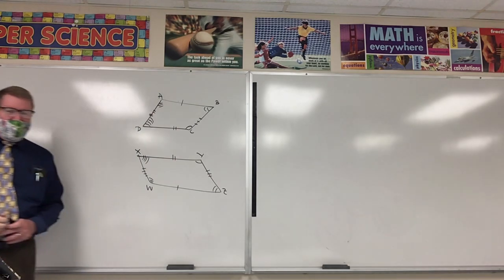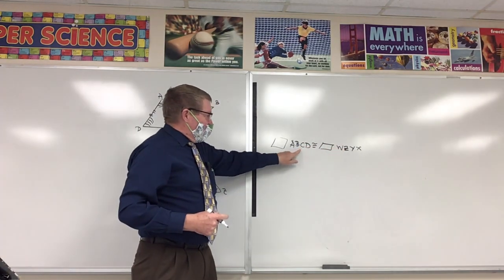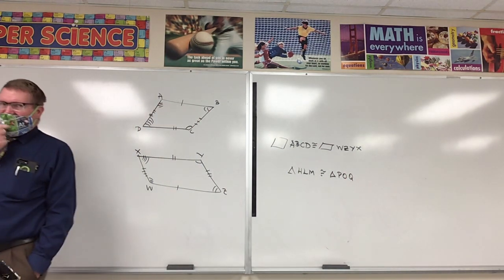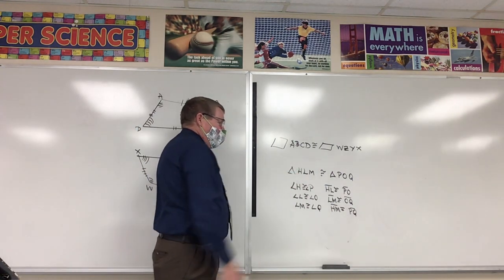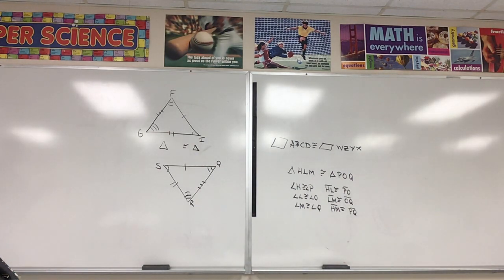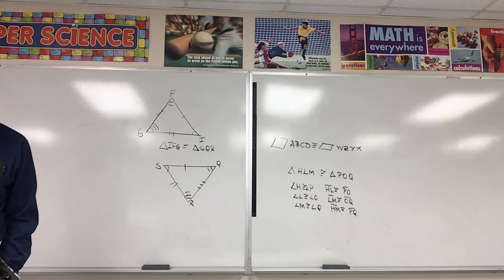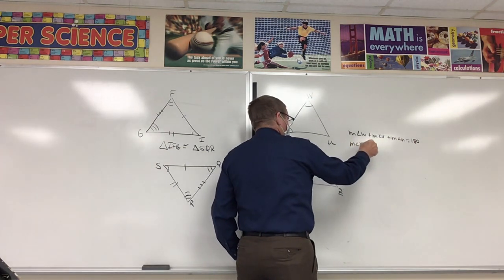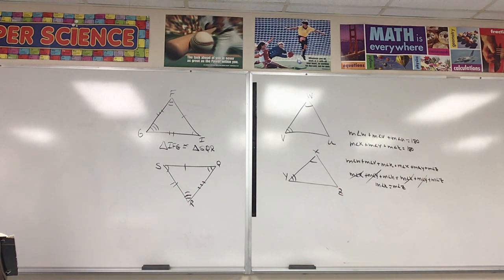November 4 geometry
Congruent polygons. 4.1